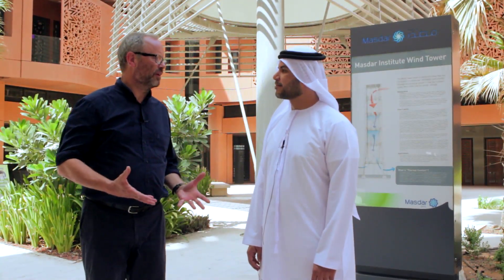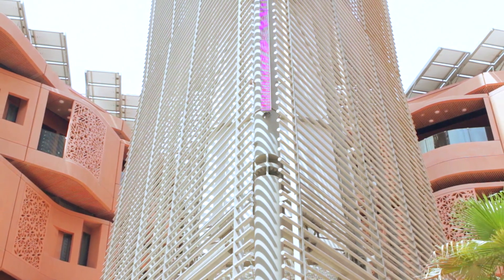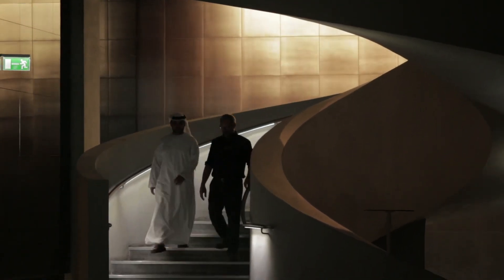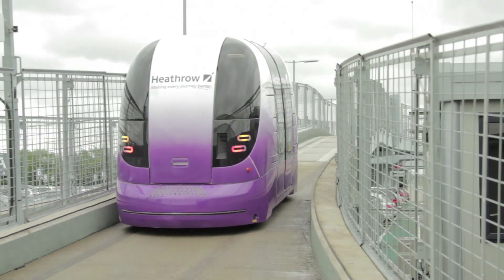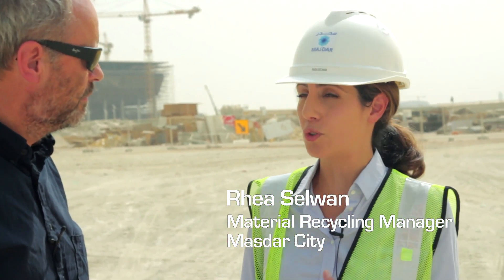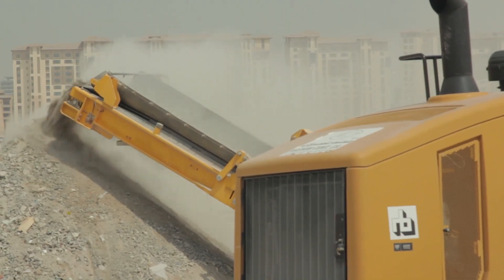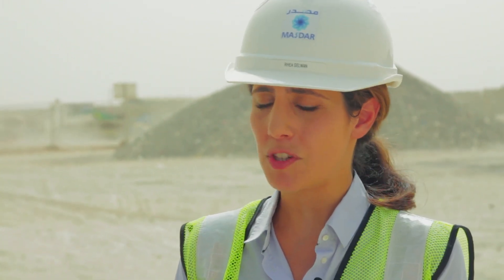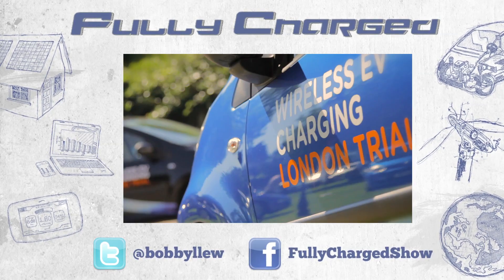Masdar: The City of the Future | Part Two | Fully Charged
Robert Llewellyn visits Masdar City, a city fully sustainable on green energy. This week we take a look at the Wind Tower, PRT's and how Masdar City recycles.

Masdar City is a project in Abu Dhabi, in the United Arab Emirates. Its core is a planned city, which is being built by the Abu Dhabi Future Energy Company, a subsidiary of Mubadala Development Company, with the majority of seed capital provided by the government of Abu Dhabi. Designed by the British architectural firm Foster and Partners, the city will rely entirely on solar energy and other renewable energy sources, with a sustainable, zero-carbon, zero-waste ecology.